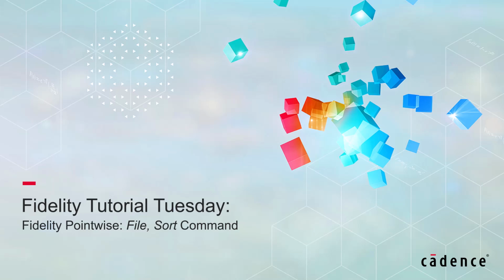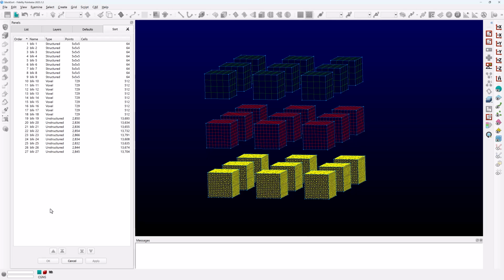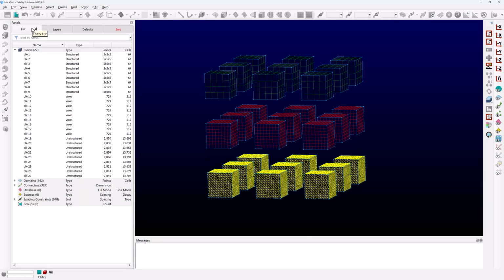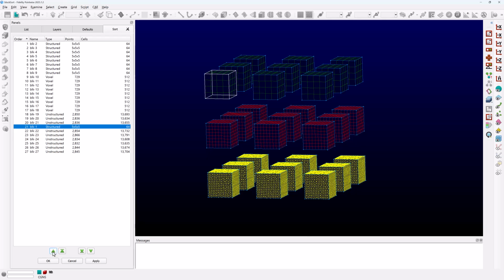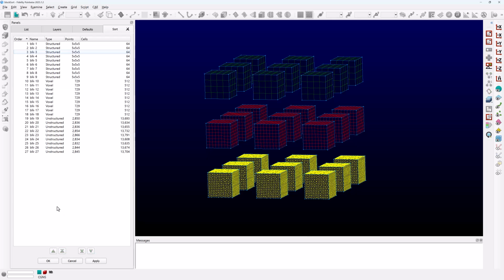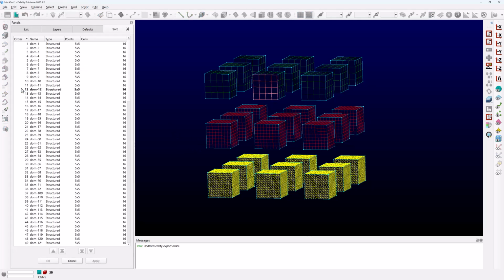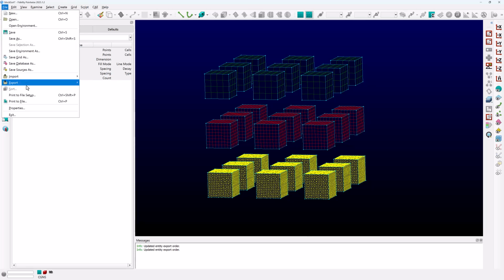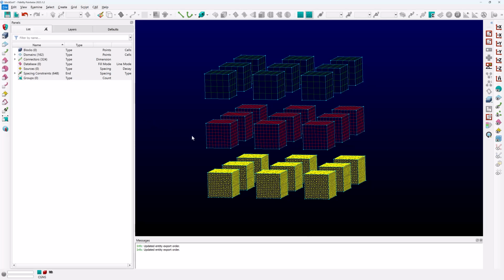Fidelity Pointwise: Sort Blocks & Domains for Export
In this quick tutorial video, we show how to use the File Sort command in Pointwise to control the order of blocks (3D) or domains (2D) when exporting your grid.

You’ll learn how to:
- Reorder blocks and domains for grid export
- Sort by name, type, number of points, or cells
- Move single or multiple blocks up or down the list
- Understand why the File Sort command may be disabled

Getting the export order right is an important part of a clean Pointwise workflow, and this tutorial breaks it down in just a few minutes.